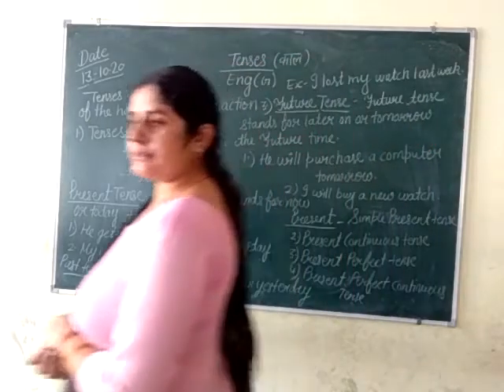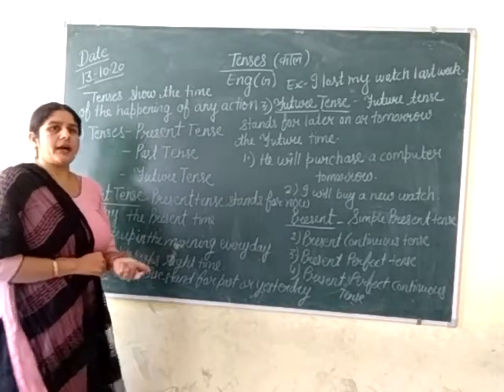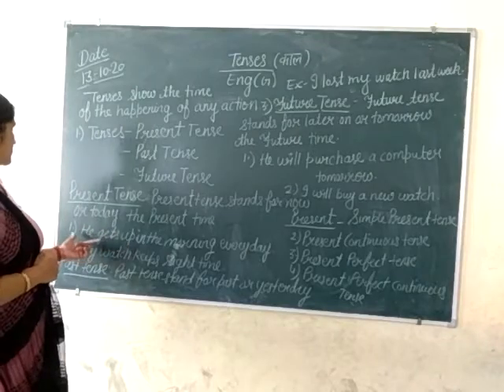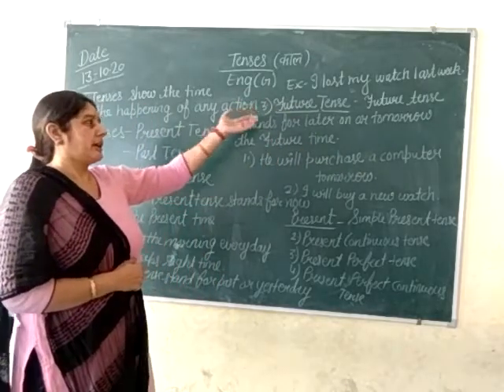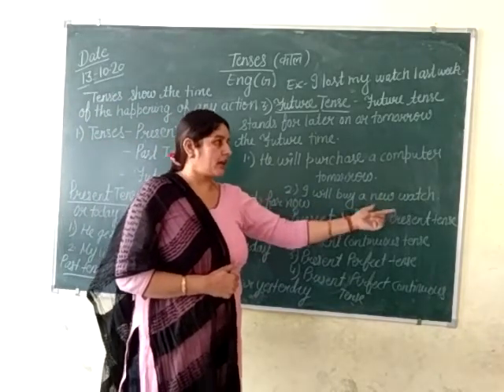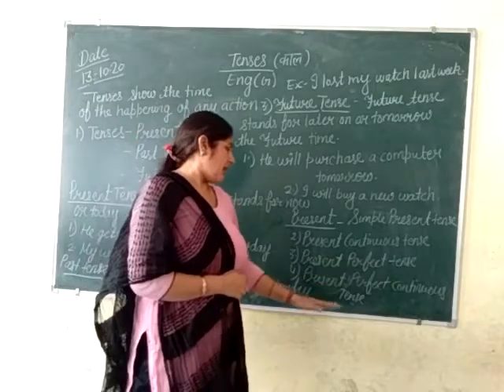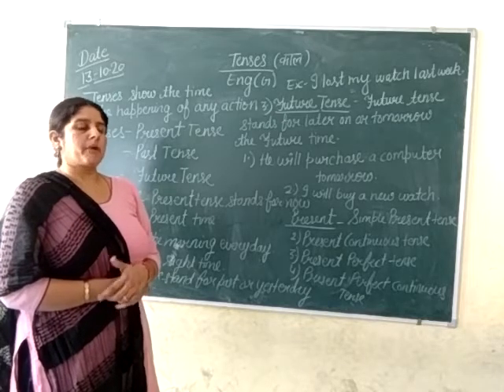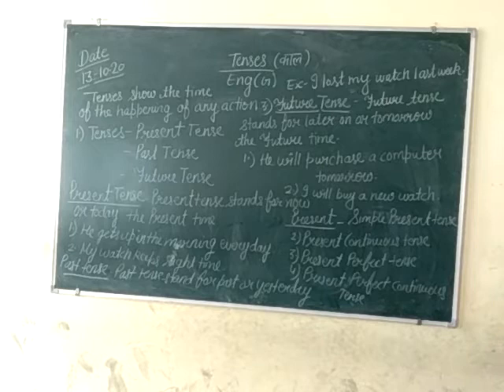English grammar topic tenses